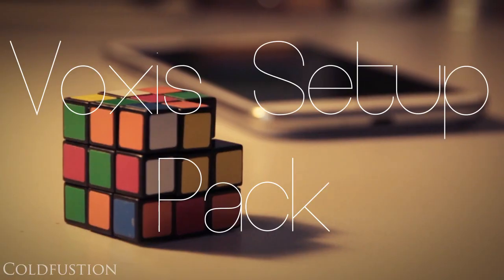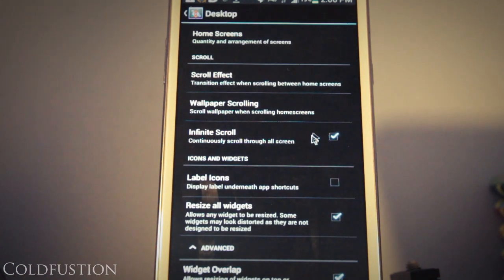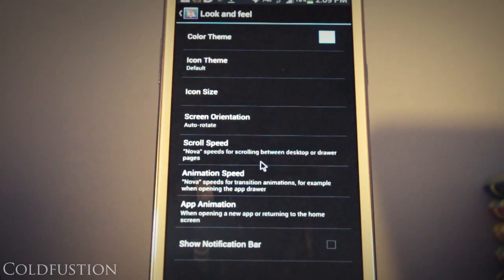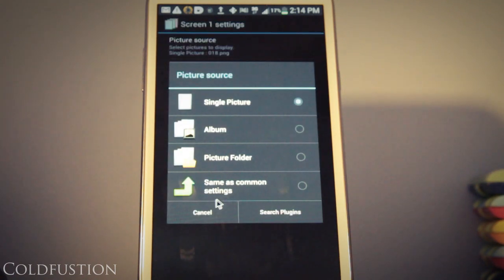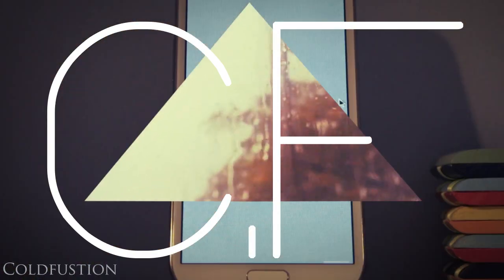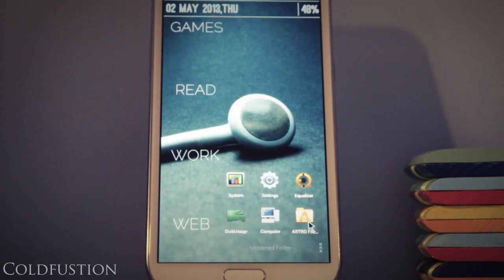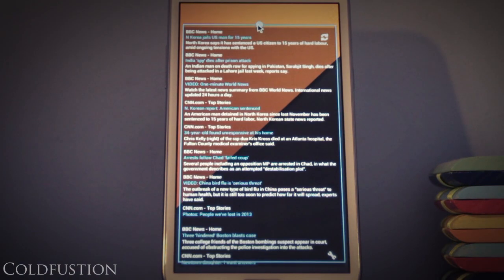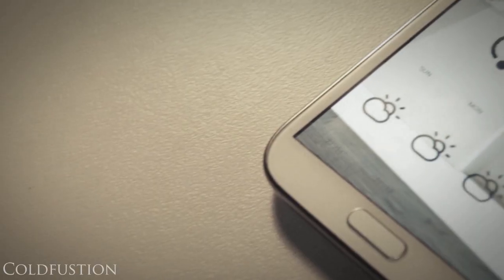VOXIS UI FULL Tutorial!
✖ Thanks For Being A Part Of The Cold Fustion Experience

Tips:
-To make the springhome widget almost transparent, you have to click on the widget and hit the "Alpha" button and bring the opacity down.

-To stop the UCCW widgets from opening, make sure that the hotspot mode is turned on to prevent the editor from popping up each time.

-To change clock from 24 hr to 12 hr, change the widget type from background to clock and swipe over to the edit page that says "format" and change it to 0-12 (thanks TheFreshbiz)

-If icons don't show up, try using the gallery instead of Astro to select the icons.

Rest of description coming soon.